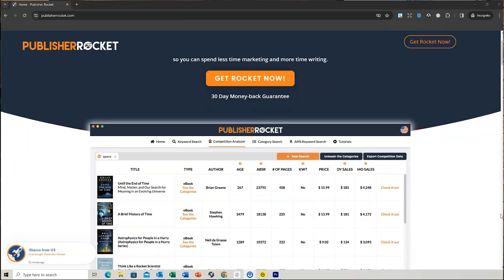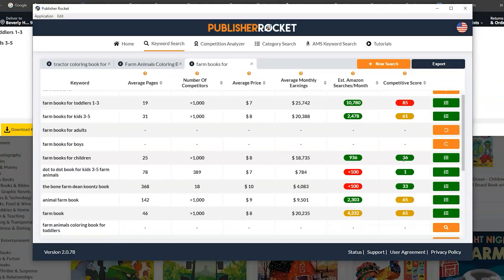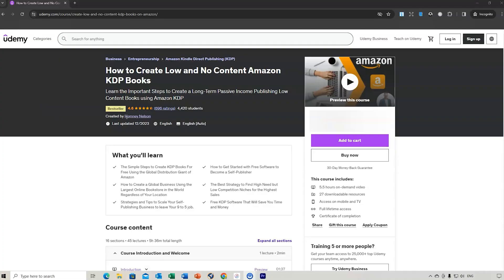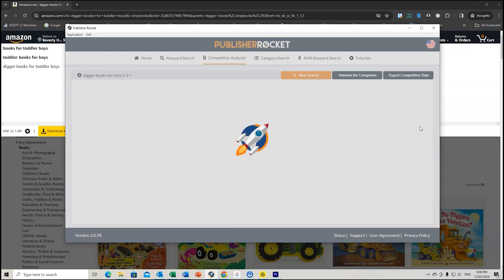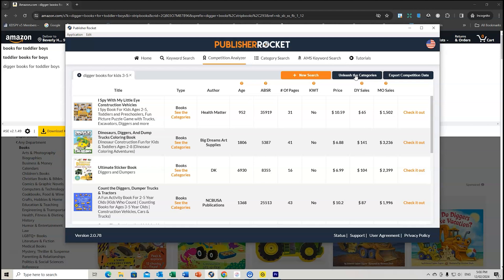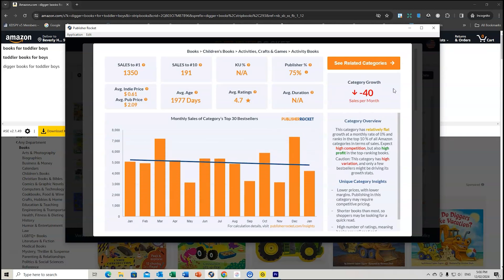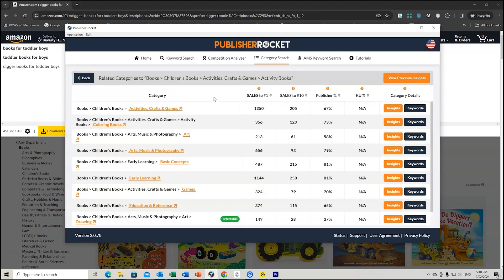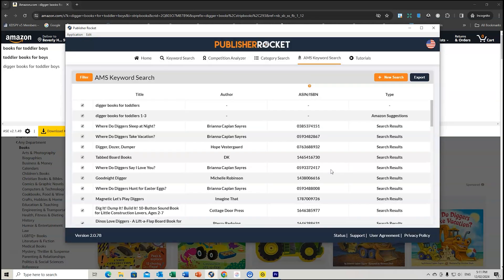Publisher Rocket Quick Guide and $197 Course |NEW| Giveaway | KDP Niche Research Tool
NEW and UPDATED Exclusive Rocket BONUS! This course includes everything you need to know to publish books successfully on Amazon KDP.

Once purchased, you will receive an automated email from ThriveCart with the link and details to access the course for FREE.